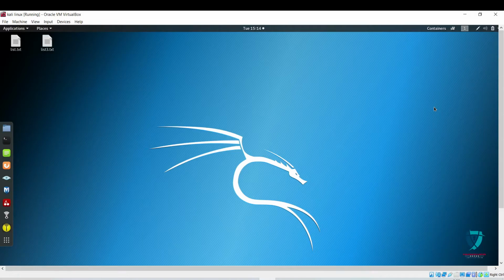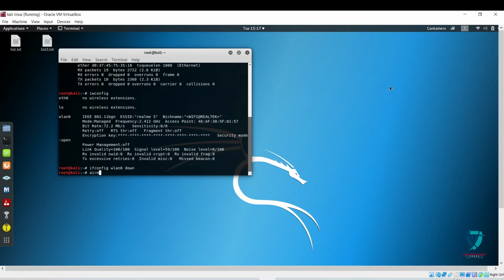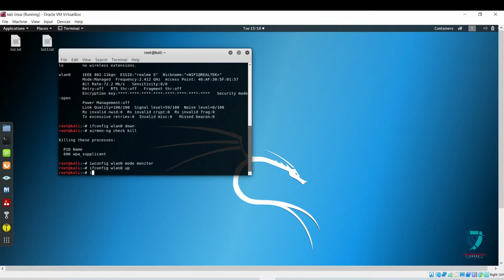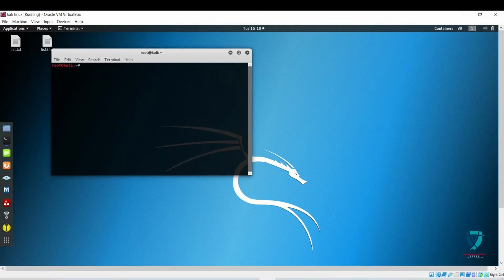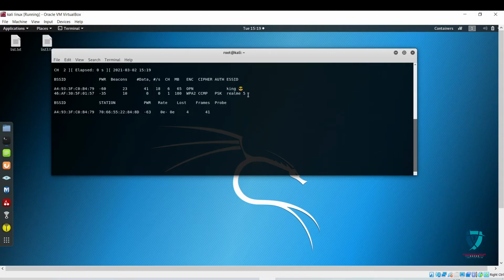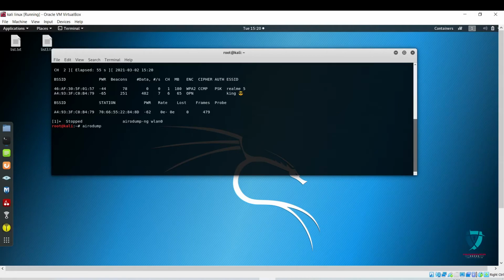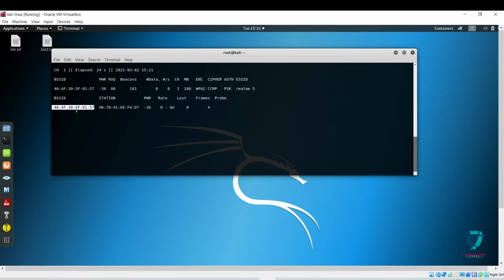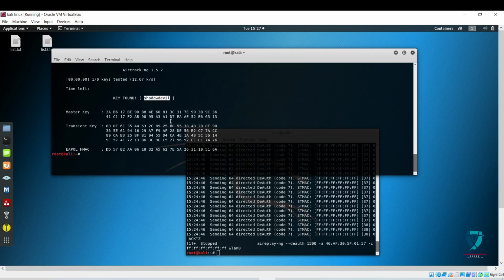wpa and wpa cracking | wifi hacking | shadowsecurities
wifi hacking video | all about the detail concept of aircrack tool